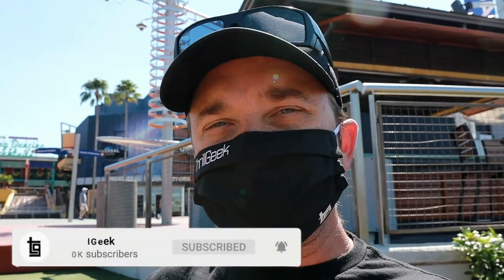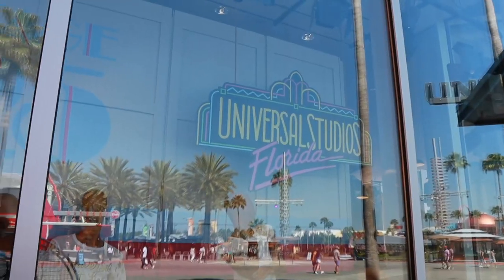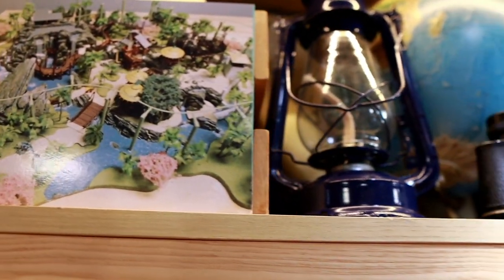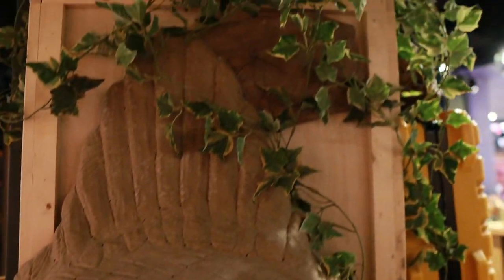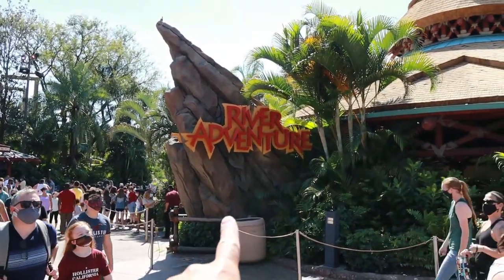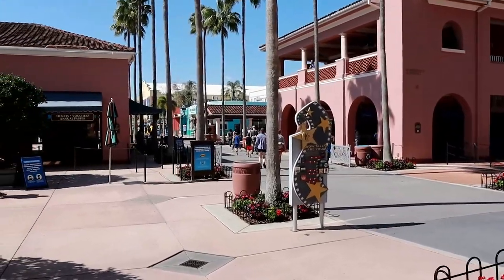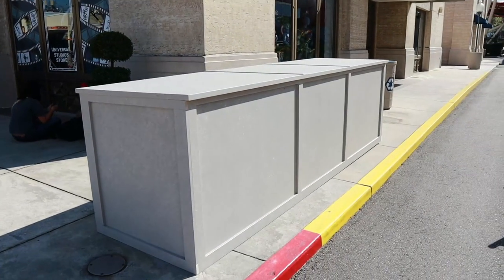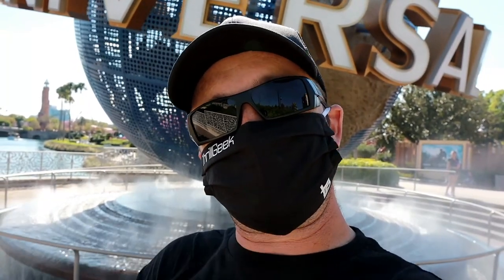UNIVERSAL ORLANDO RESORT UPDATE 3.3.21 - Velocicoaster, NEW Universal Studios Store and MORE!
On our latest Universal Orlando Resort update, join Clint as he checks out the concept artwork for the NEW Universal Studios Store coming to CityWalk PLUS updates to the old store, Velocicoaster update from Islands of Adventure, Blue Man Group AND Barney disappear and MORE!

What/who is ThrillGeek? We are a website and social media outlet dedicated to bringing you news, photos and videos from the area theme parks and beyond! We also cover haunted attractions, conventions and other various pop culture events!

Be sure to check out our for the latest theme park and pop culture updates!